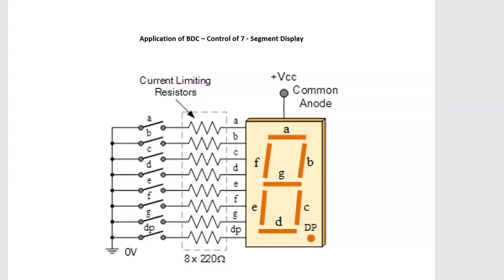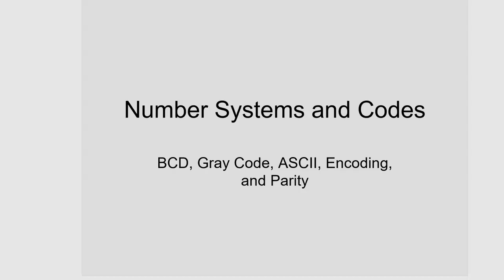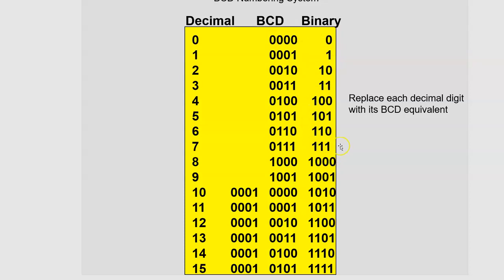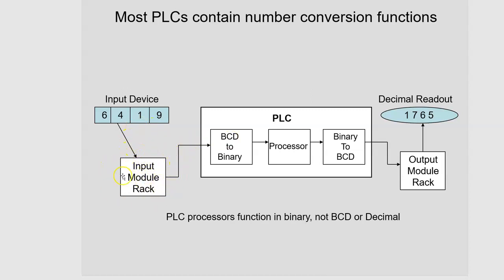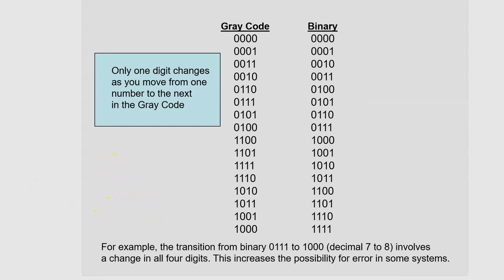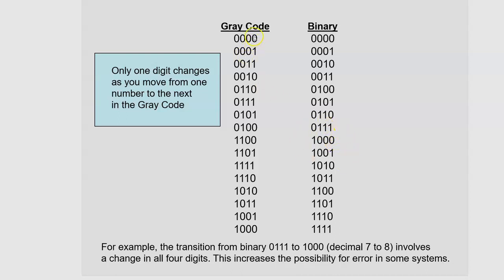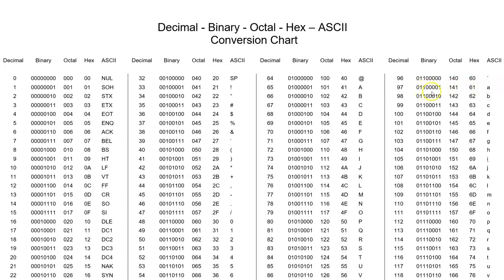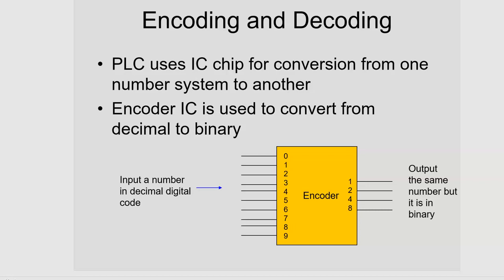Binary Codes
You will learn about several binary codes and their uses